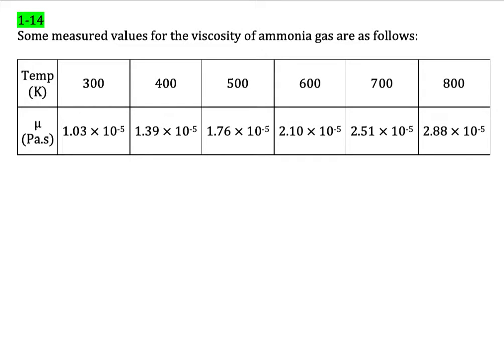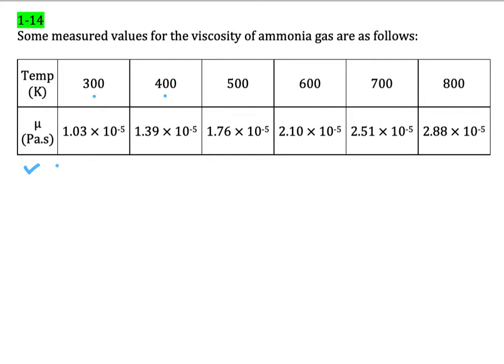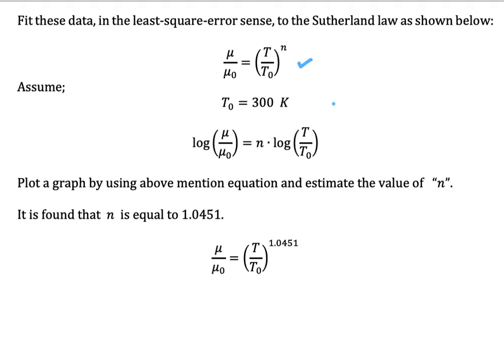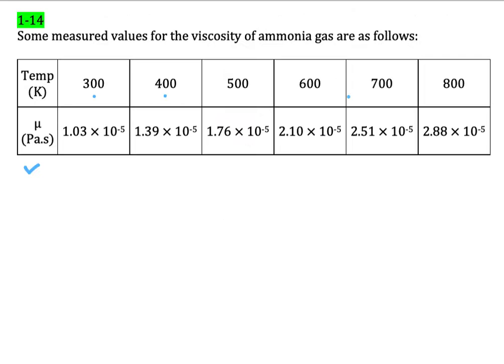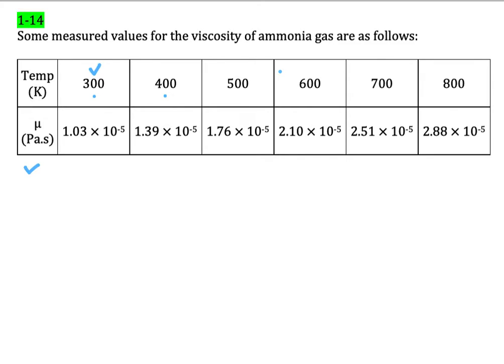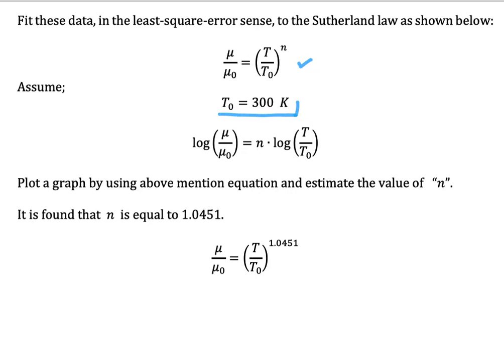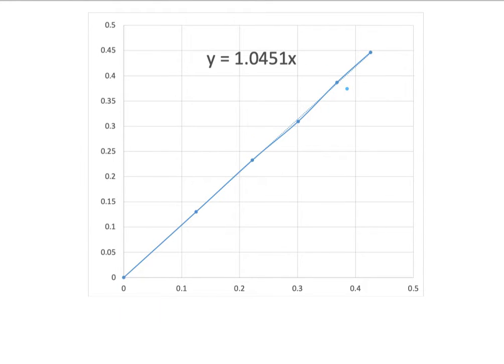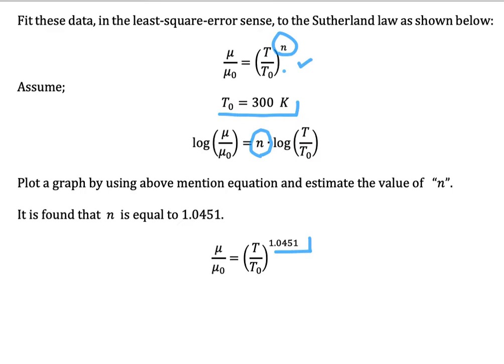Fluid properties tutorial - 13 Equation establishment for temperature-viscosity ratio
The viscosity of a fluid is a measure of its resistance to deformation at a given rate. For liquids, it corresponds to the informal concept of "thickness", for example, syrup has a higher viscosity than water. Viscosity quantifies the internal frictional force between adjacent layers of fluid that are in relative motion. For instance, when a viscous fluid is forced through a tube, it flows more quickly near the tube's axis than near its walls. Experiments show that some stress (such as a pressure difference between the two ends of the tube) is needed to sustain the flow. This is because a force is required to overcome the friction between the layers of the fluid which are in relative motion. For a tube with a constant rate of flow, the strength of the compensating force is proportional to the fluid's viscosity.